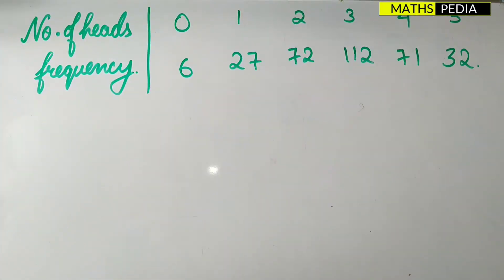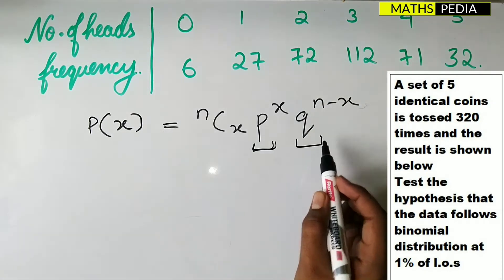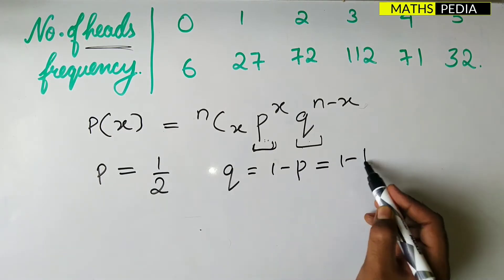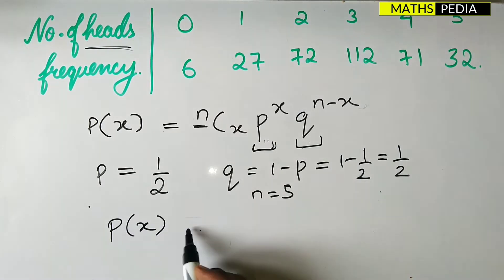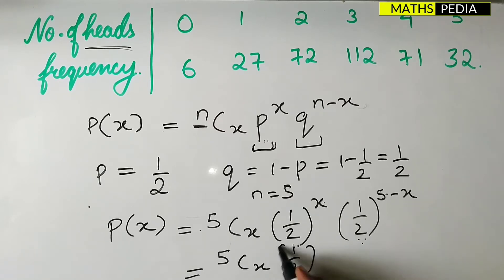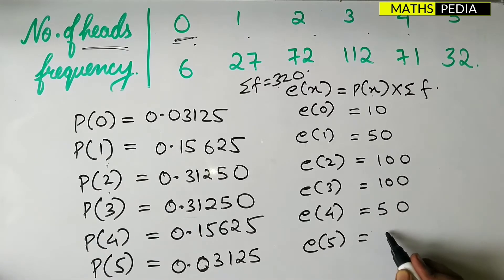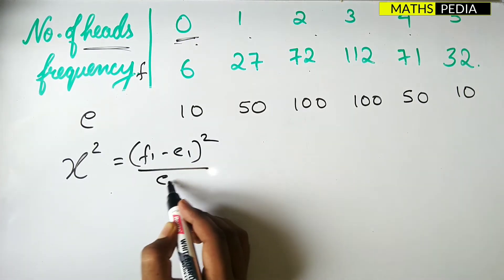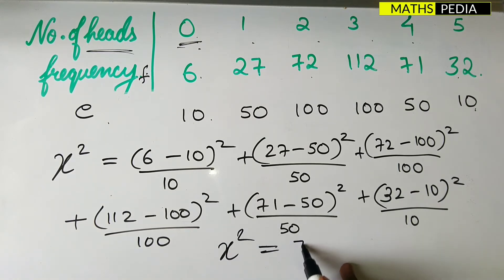Chi Square test | Non parametric test | Binomial distribution | Engineering mathematics |Question-1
Chi Square test | Non parametric test | Binomial distribution | Engineering mathematics |
Welcome guys ✌